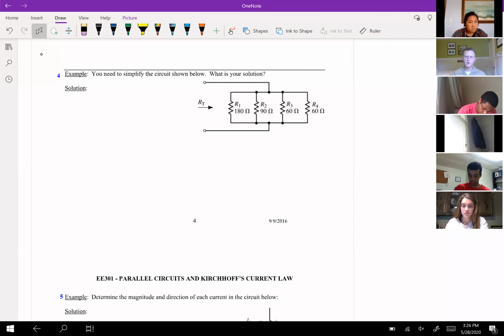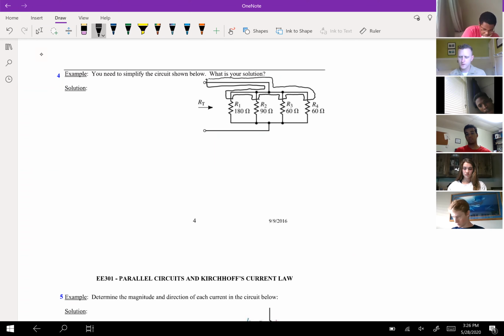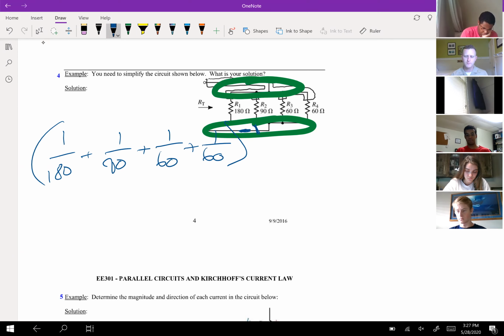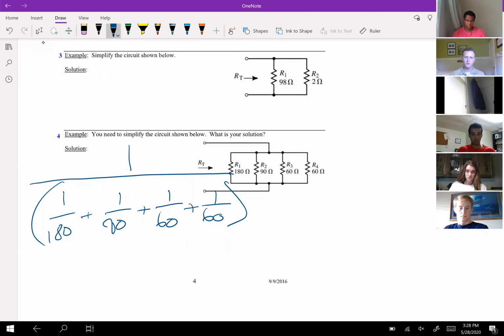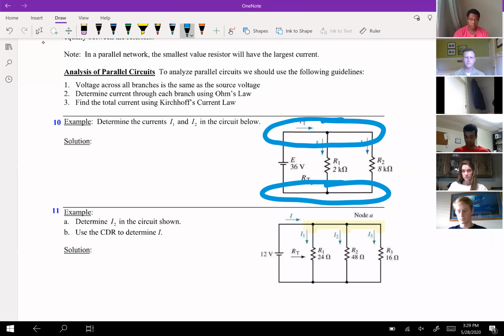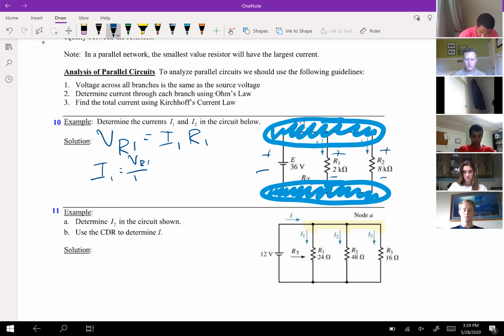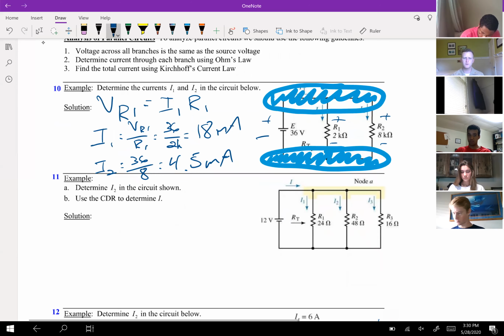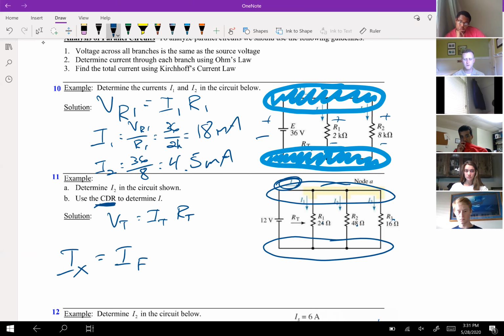Topic 4 Parallel Elements Examples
From USNA Lesson 4
Examples 4 & 10